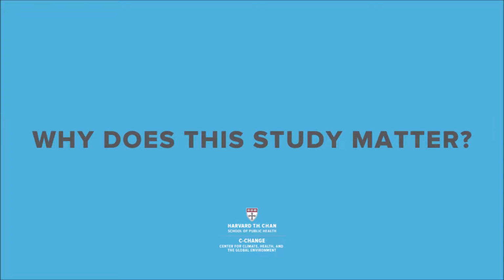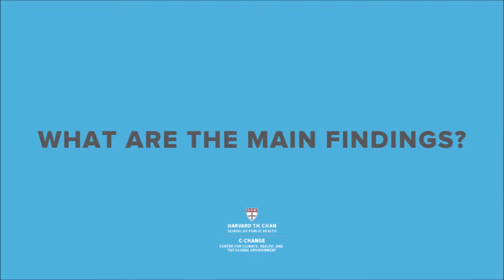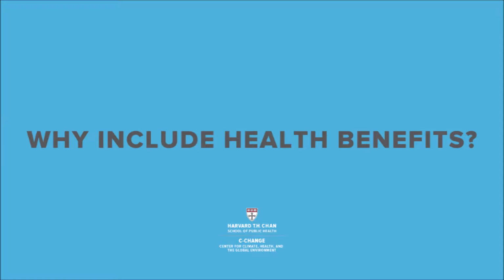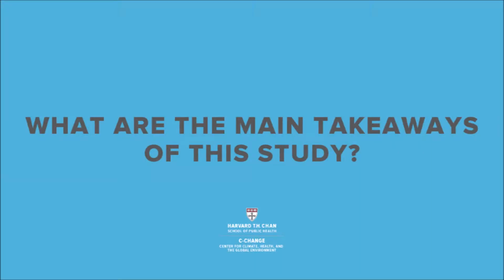Where to install renewable energy in the U.S. to maximize climate and health benefits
Our study explores where to build wind and solar energy in the U.S. to curb climate change faster and make people healthier. The Upper Midwest, Great Lakes, and Mid-Atlantic regions are the best places because they are home to dirty fossil fuel plants and/or more people living downwind from them. But that’s not all: In many cases, the health and climate benefits are greater than the financial costs of installing wind or solar. Lead researcher Jonathan Buonocore discusses the study’s findings.

The Center for Climate, Health, and the Global Environment at the Harvard T. H. Chan School of Public Health (Harvard Chan C-CHANGE) increases public awareness of the health impacts of climate change and uses science to make it personal, actionable, and urgent. Led by former U.S. Environmental Protection Agency Administrator Gina McCarthy and Co-director Dr. Aaron Bernstein, the Center leverages Harvard’s cutting-edge research to inform policies, technologies, and products that reduce air pollution and other causes of climate change.